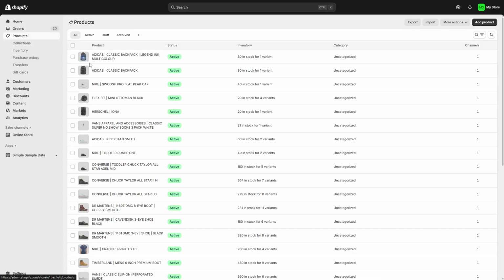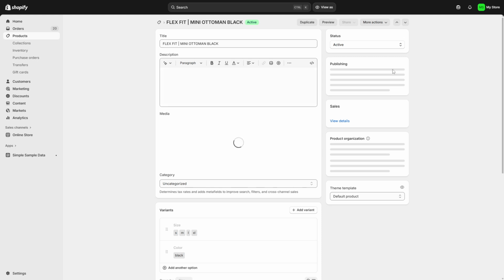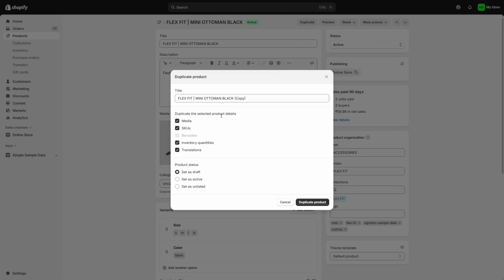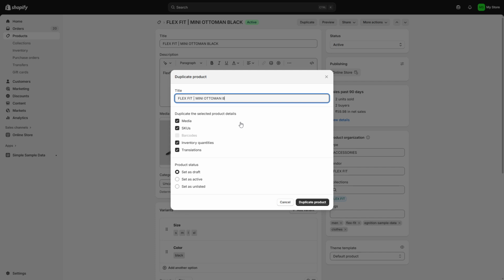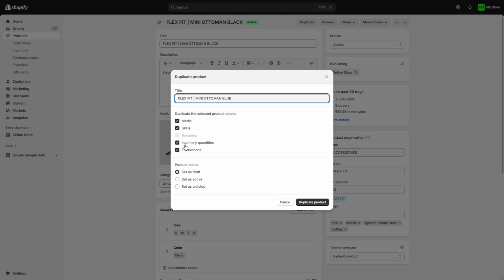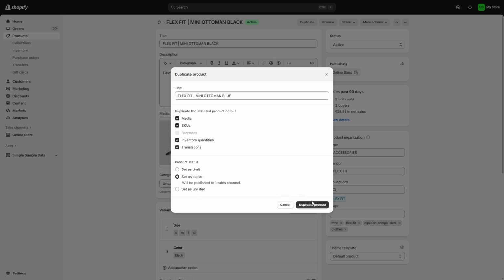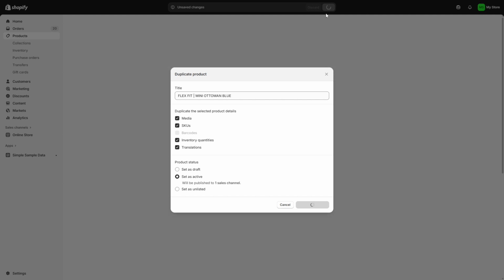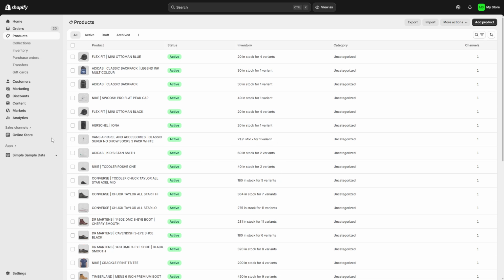How to Duplicate Product in Shopify (Full 2026 Guide)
How to Duplicate Product in Shopify (Full 2025 Guide)